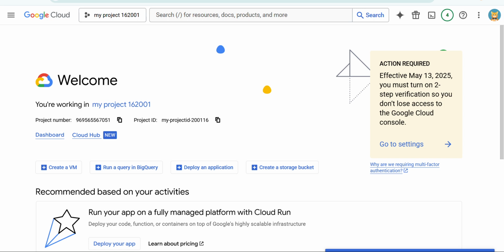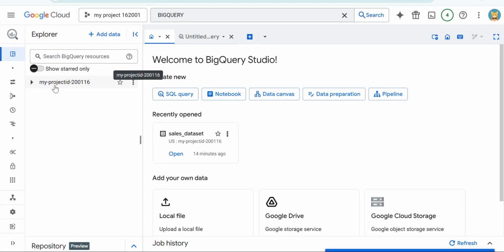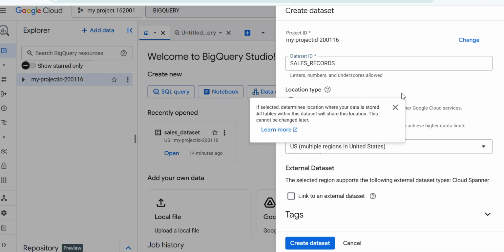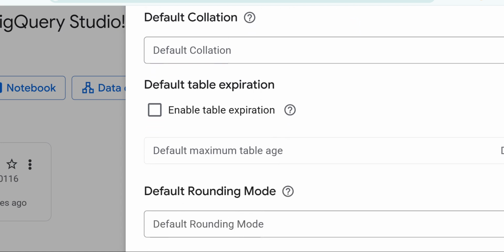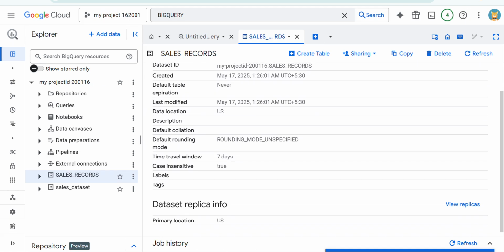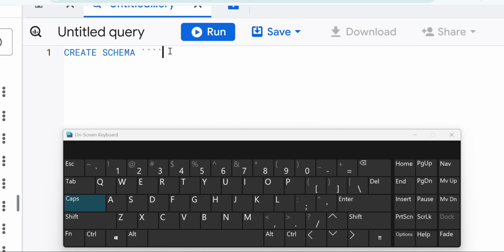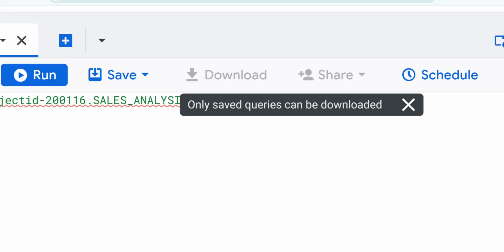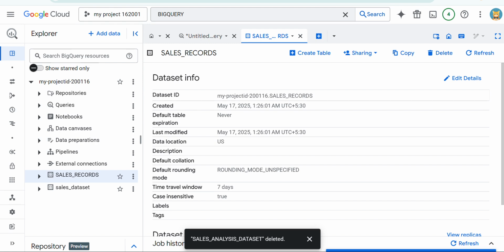How to Create Dataset in Multiple Ways | GCP COURSE